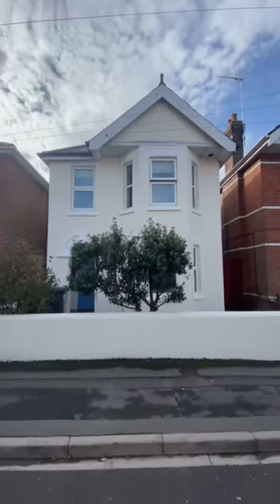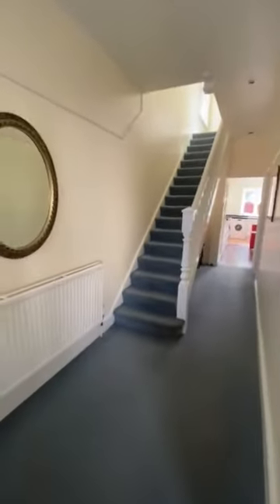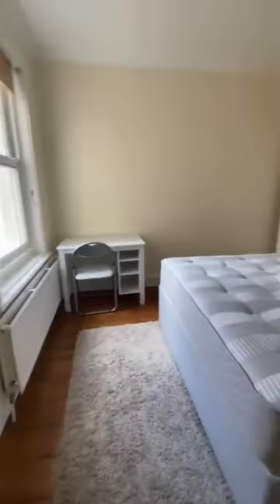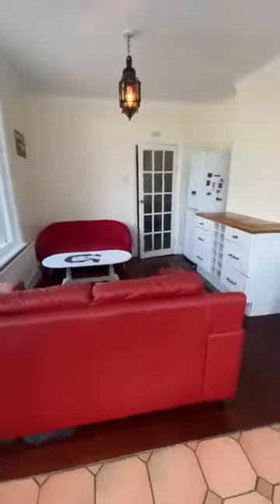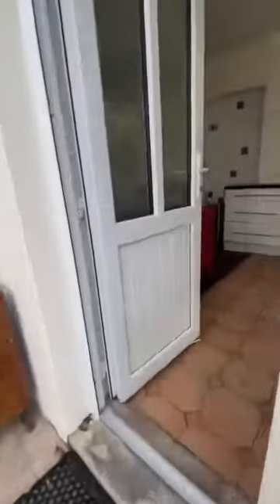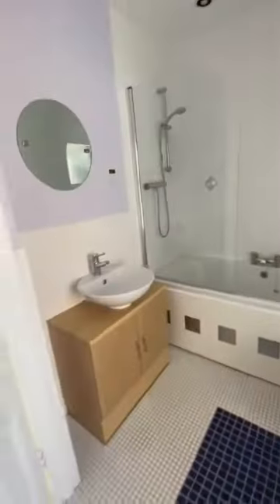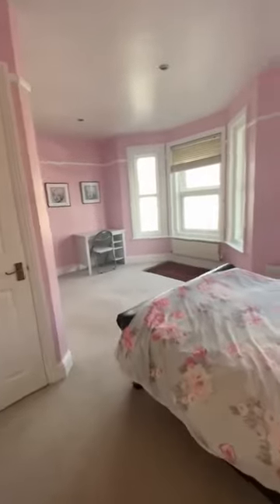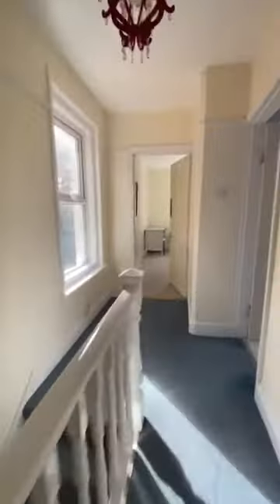10 ELMES ROAD! FIVE BEDROOM STUDENT HOUSE IN BOURNEMOUTH! BH9